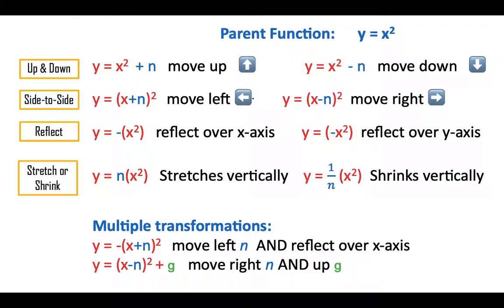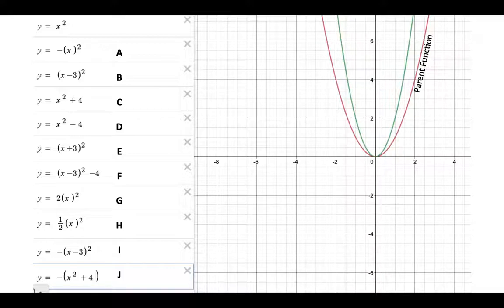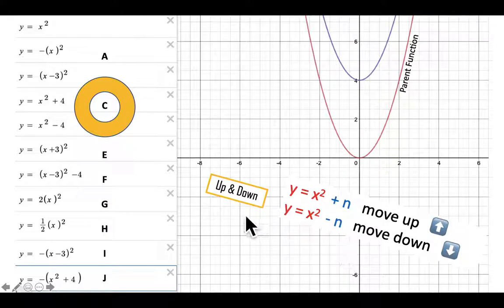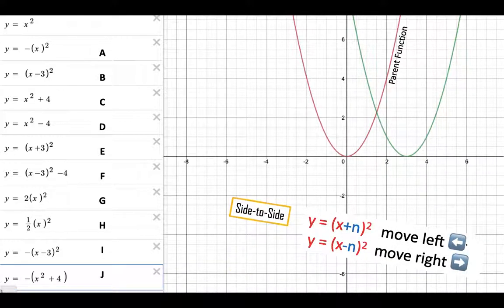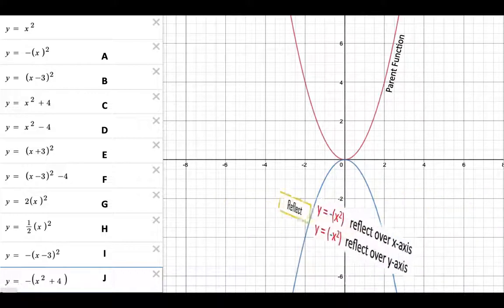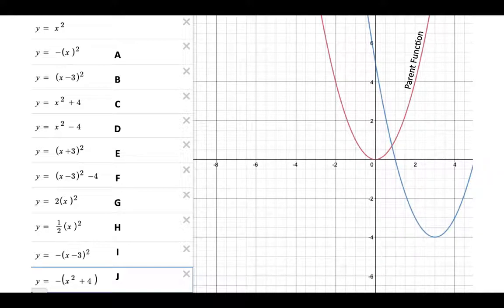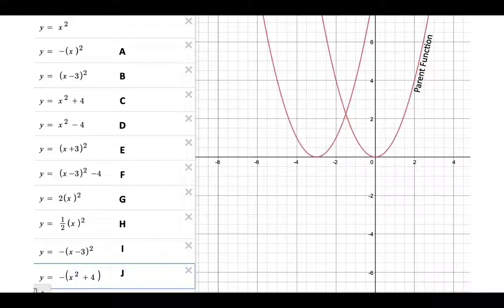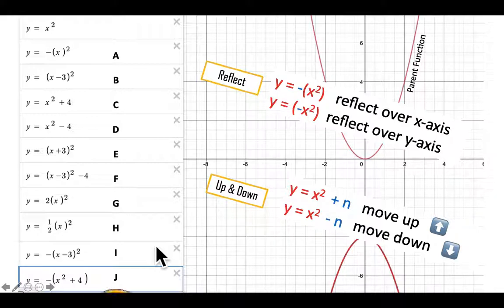Transformations of a parabola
This video shows students how to transform the function: f(x) = x^2 by moving it up/down, side-to-side, reflecting, vertically stretching and vertical compressing.